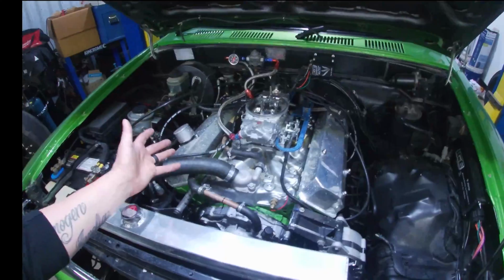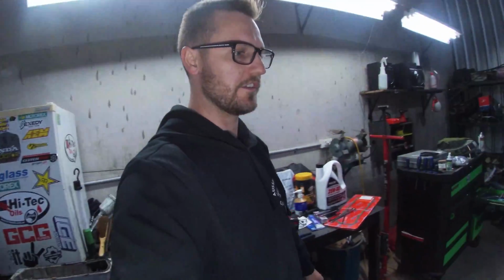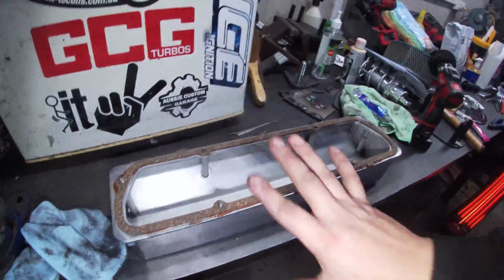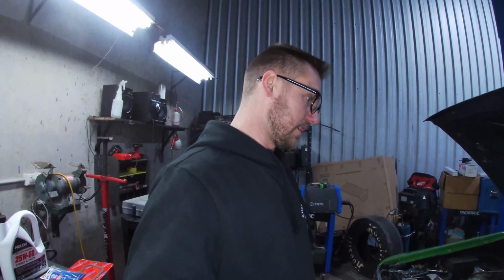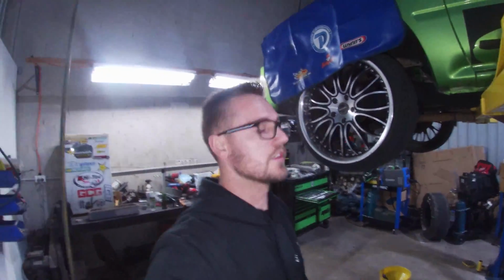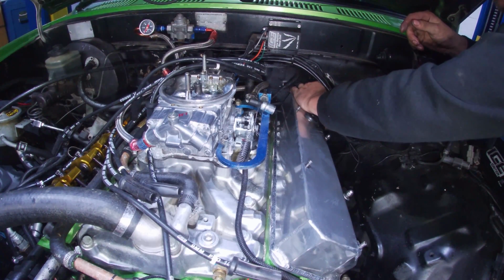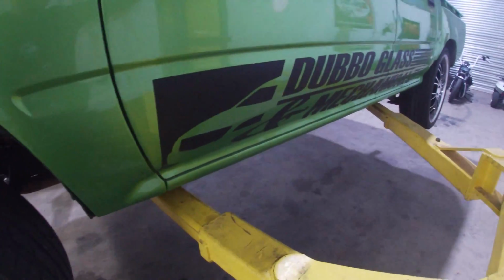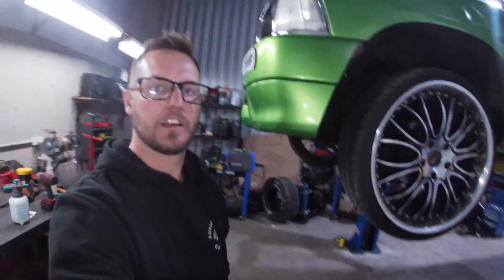Holden V8 Hilux update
In this vlog we adress the oil pressure problem and give the old girl a polish to get it nice and clean under the bonnet again.

weekly car vlogs are a must

tools used

Milwaukee speed polisher

SP tools tool kit and ratchet spanners

Blue point air sander

3M scotch pad

3.5t Tufflift hoist